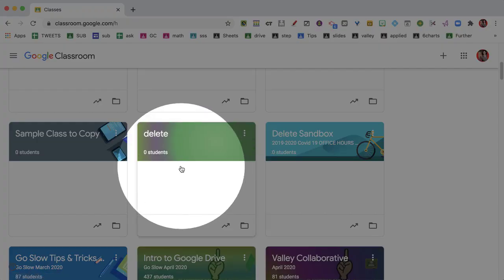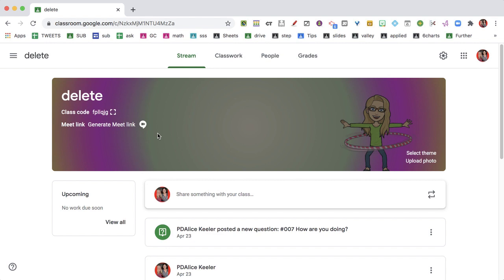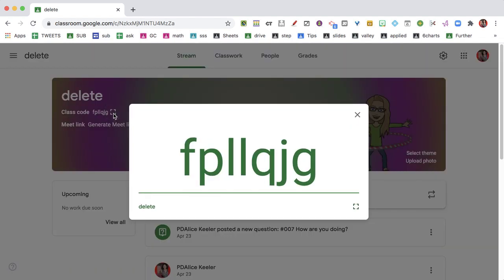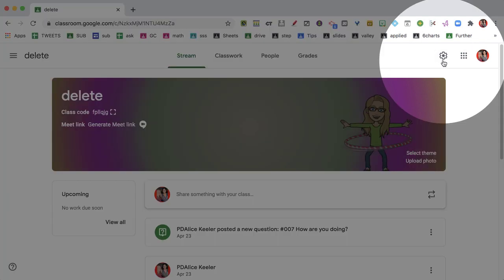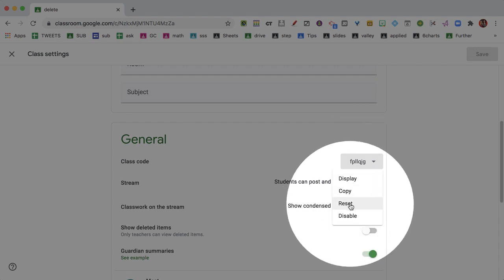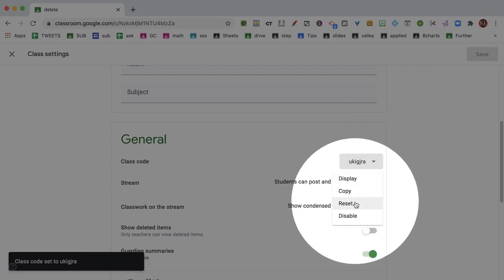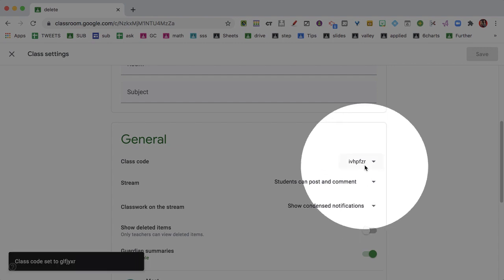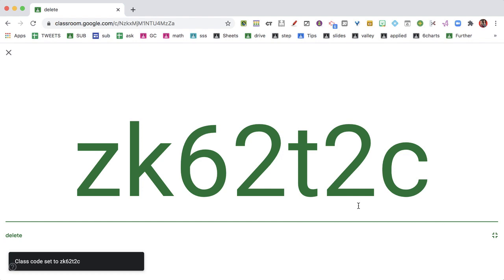Find the class code in Google Classroom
You can share the class code with students to allow them to join the Google Classroom class.